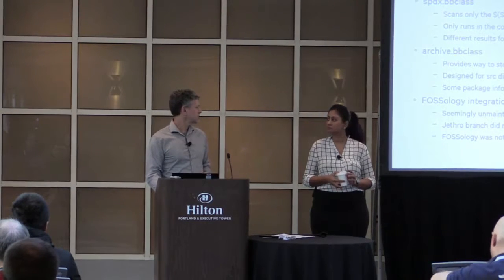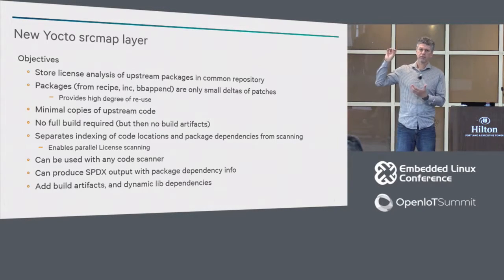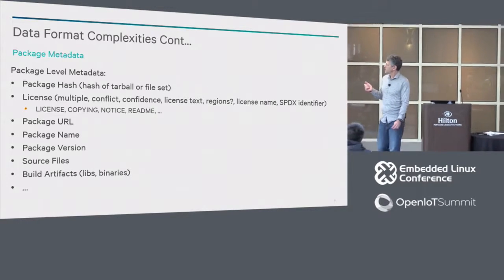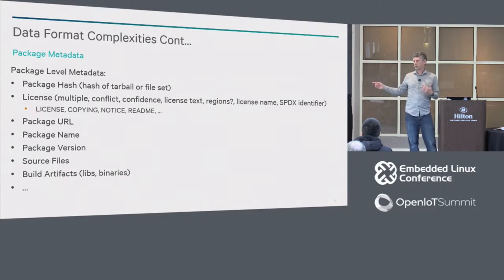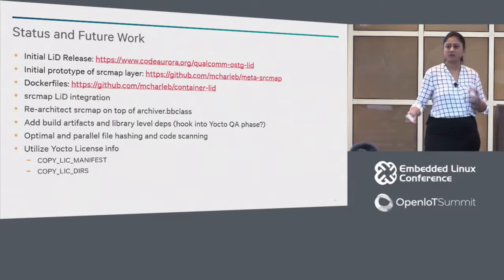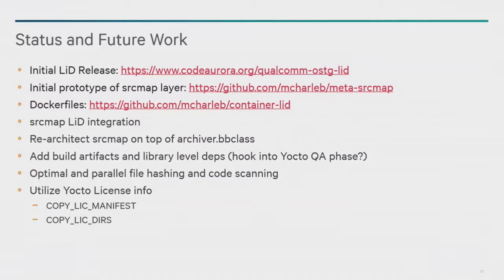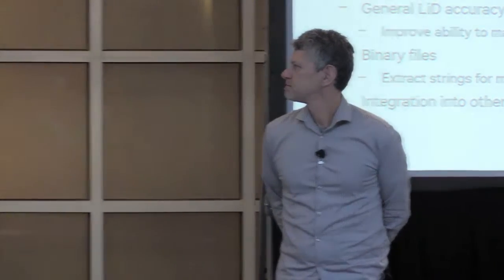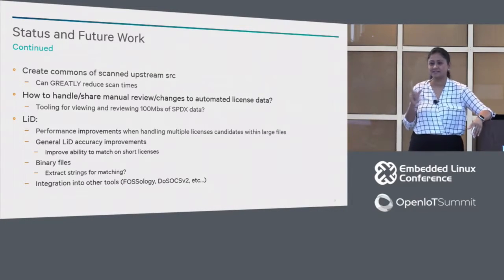SPDX Generation via Yocto and the New LID code License Scanner - Mark Charlebois & Rashmi Chitrakar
SPDX Generation via Yocto and the New LID code License Scanner - Mark Charlebois & Rashmi Chitrakar, Qualcomm Technologies

LiD is a new open source code scanner that has been integrated with Yocto with minimal dependencies (python3). It is being used to produce SPDX files used by Dronecode for future Snapdragon Flight based Dronecode releases. The talk will give an overview of the advantages of LiD, the integration to Yocto. The talk will also cover best practices when writing bitbake recipes to enable the best results from the license compliance scanning tools. Time will be provided for comments and suggestions on possible improvements to the tool and Yocto integration.

About Mark Charlebois
Mark Charlebois is a Director Engineering in Corporate R&D at Qualcomm Technologies Inc. (QTI), a subsidiary of Qualcomm, Inc. He has been developing software for Unix, Linux and embedded systems for more than 30 years. Mark has served as an open source strategist and evangelist, served on the boards of the Linux Foundation, and Drone Code, and on the Steering Committee of the Core Infrastructure Initiative. Mark is currently the Dronecode TSC Chair.

About Rashmi Chitrakar
Rashmi Chitrakar is the Engineering Lead for Qualcomm’s Open Source Technology Group. The group’s primary charter is to build solutions aiding due-diligence as relating to use and distribution of software with Open Source. Her team does the tight-rope balancing act of catering to Qualcomm’s Open Source Legal Group’s due-diligence needs and fostering an Engineering community that leverages and contributes to Open Source. Rashmi has a Master’s degree in Computer Science from the University of Illinois, Chicago and has worked with Qualcomm for 12 years.